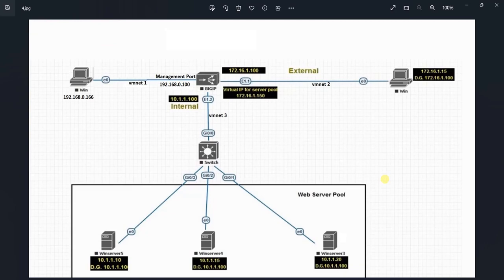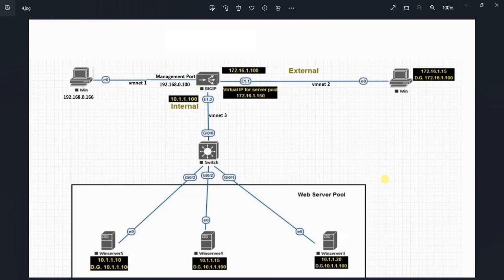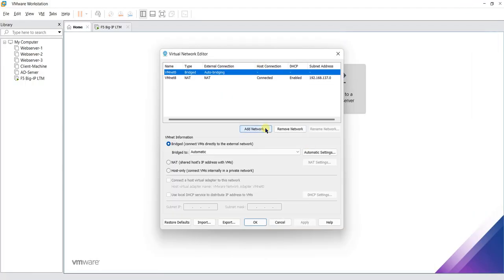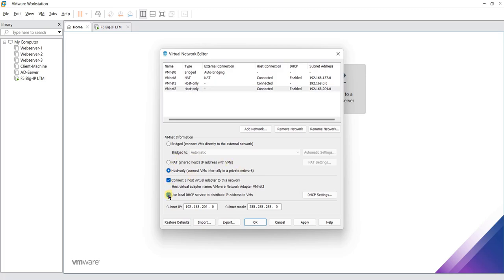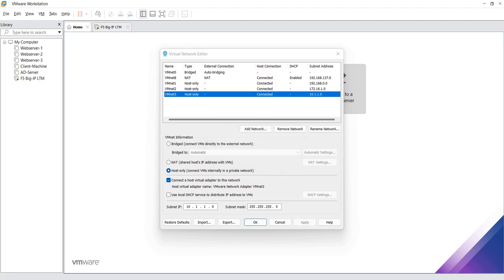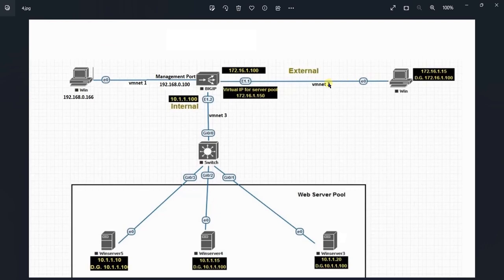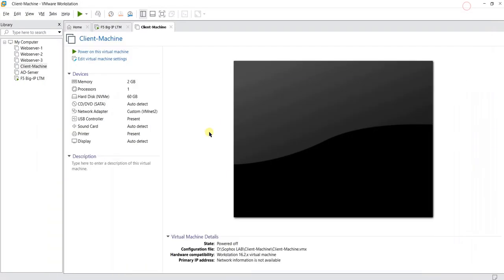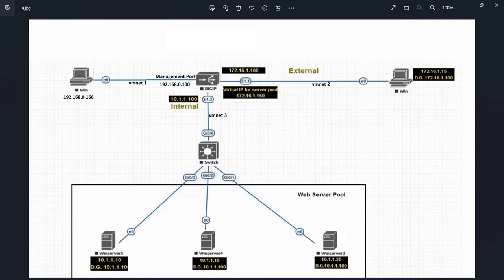5. Setup F5 Big-IP LAB || Configuring VM Network Adapters || F5 Big-IP LTM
In this tutorial we will configure VM Network Adapters and assign Network Addresses as per the Network Design. We will be connecting F5 Big-IP LTM (Load Balancer) and all other network components in our network design using these VM network adapters.